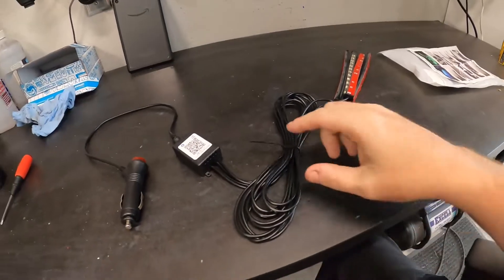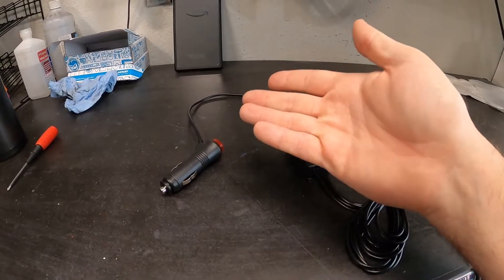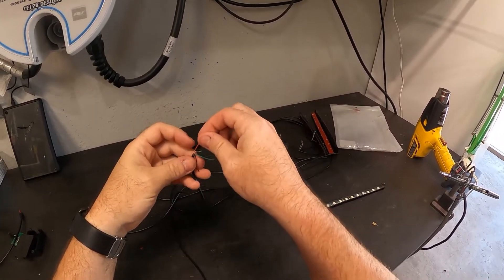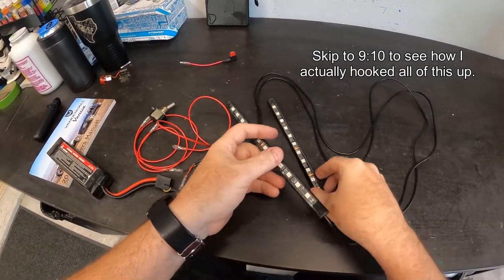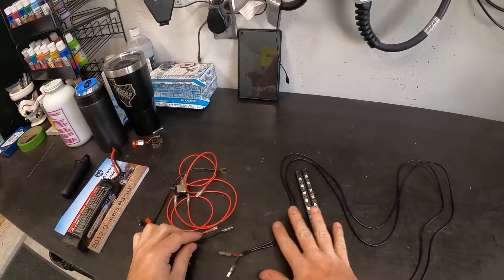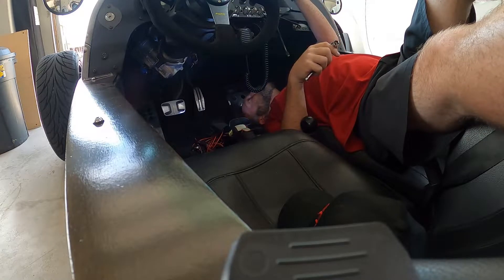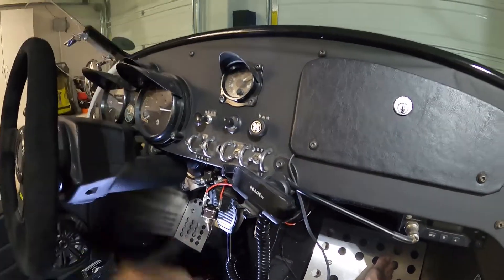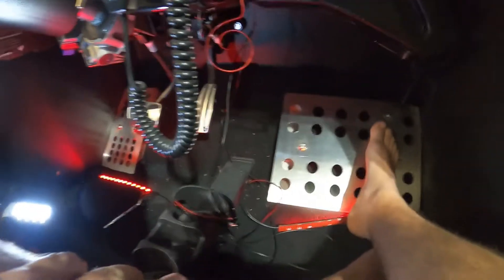Interior Lighting for the Vanderhall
Installing some simple interior LED lights in the Vanderhall.